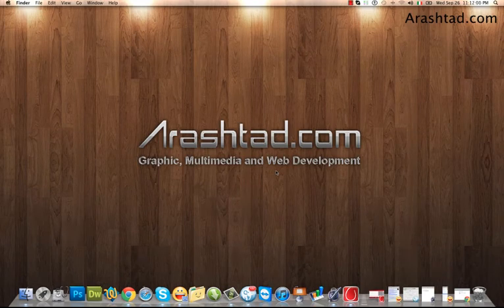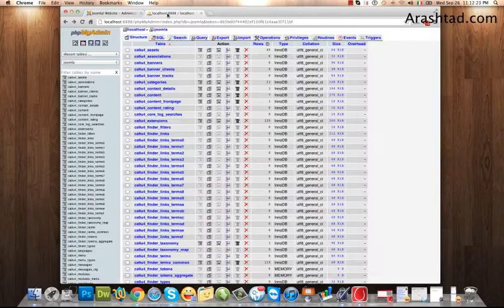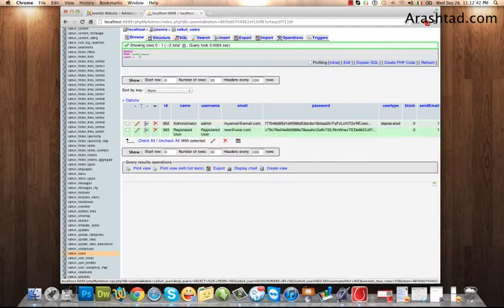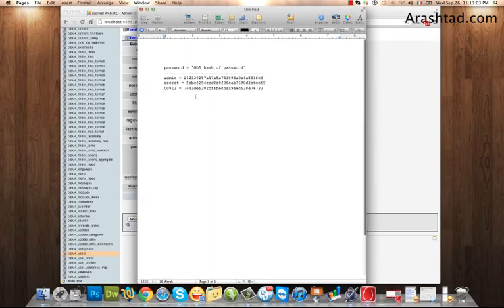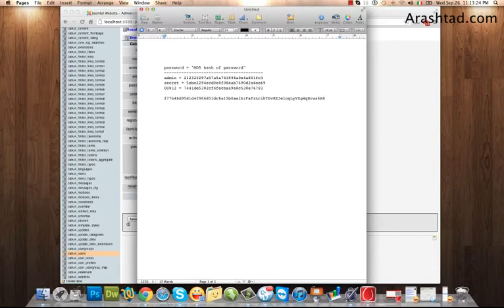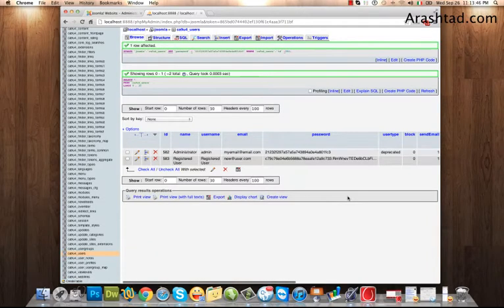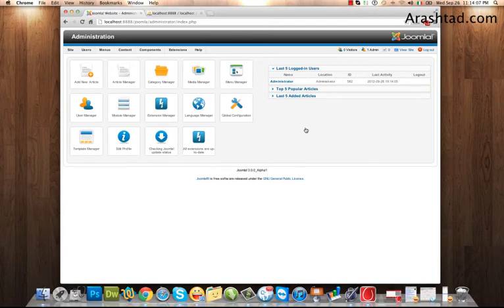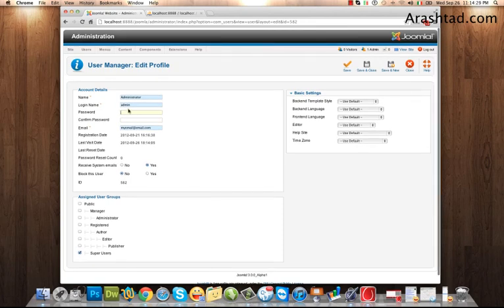Lesson 26 - How to Recover Joomla! Password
Sometimes you lose the username or password of your Joomla! administrator panel. In this video you will learn How to Recover Joomla! Password by making changes on phpMyAdmin.
There are some example hash codes that you can use them for this porpuse:

password = "MD5 hash of password"
admin = 21232f297a57a5a743894a0e4a801fc3
secret = 5ebe2294ecd0e0f08eab7690d2a6ee69
OU812 = 7441de5382cf4fecbaa9a8c538e76783